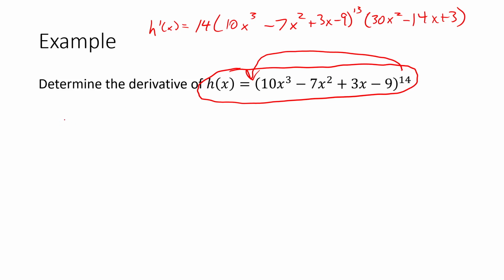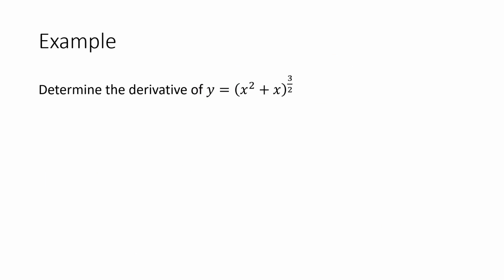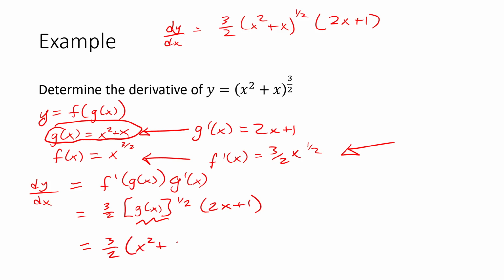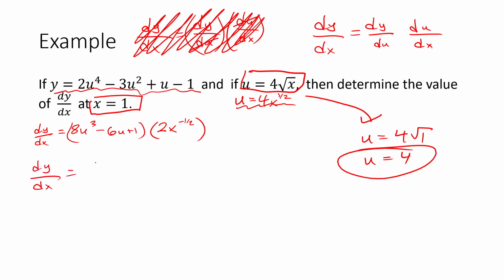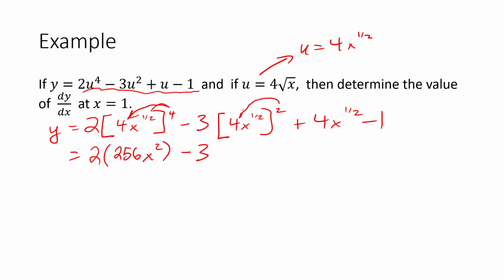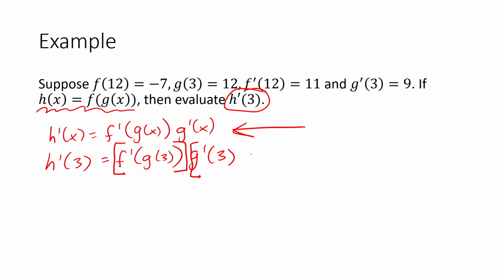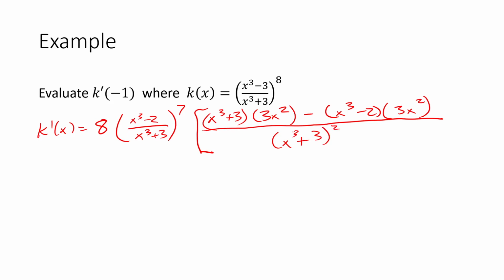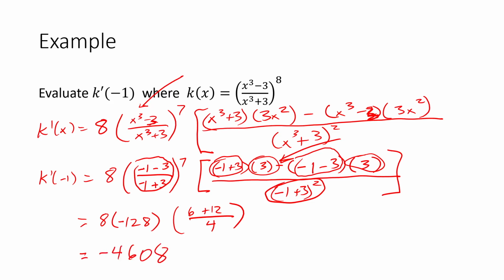MCV4U Lesson 2.060 Chain Rule